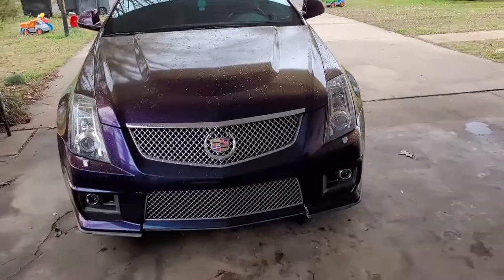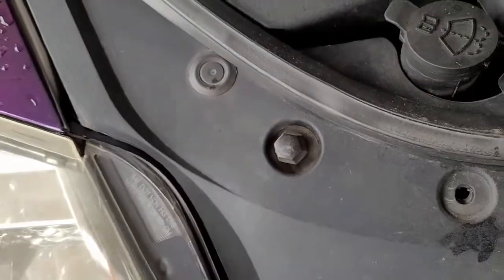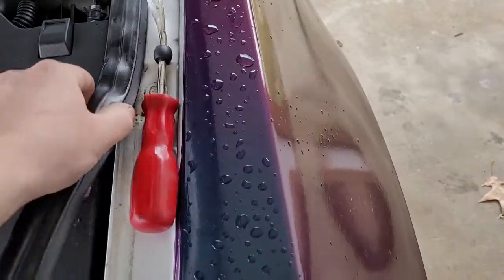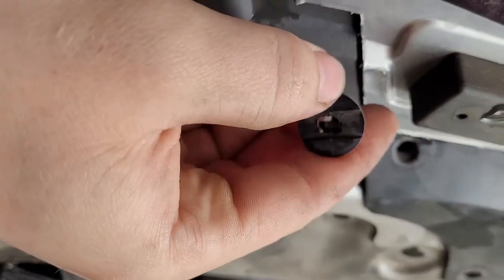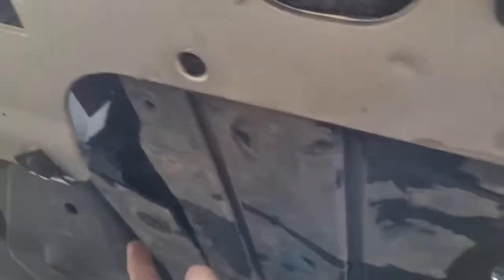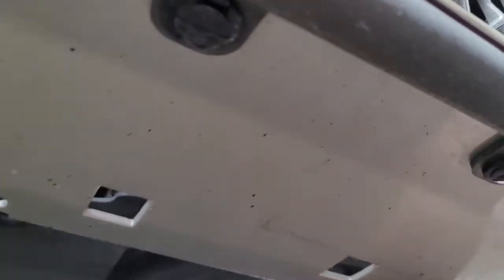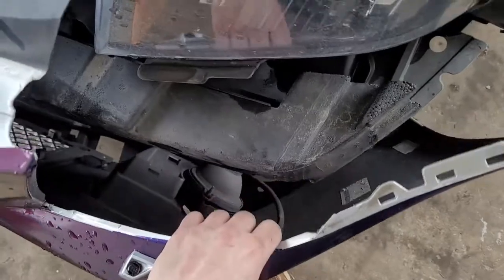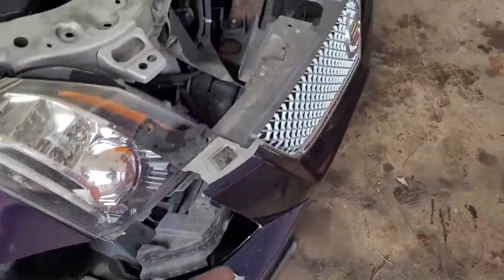CTS-V/CTS: Bumper Removal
I will be removing the front bumper off my CTS-V. This process is very similar for all Cadillac CTS models from 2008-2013. This process might slightly differ depending on the trim level.